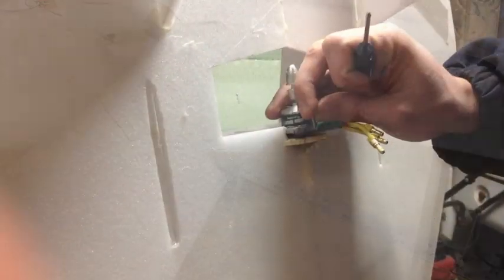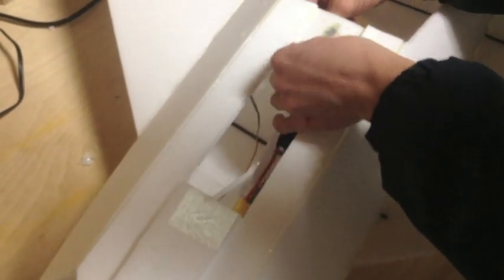How to build an rc plane (part 4)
Want to build your own RC Plane? Visit my class on Skill Share.

This is part 4 in my series on how to scratch-build an rc plane. I'll be installing the electronics and getting ready for the maiden flight. Watch the first 4 of my video series to see the build process.